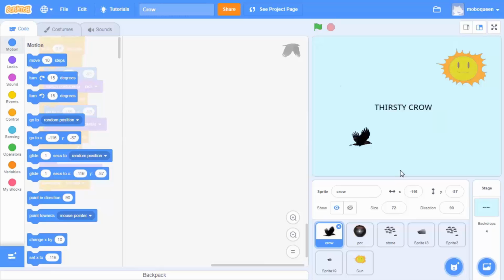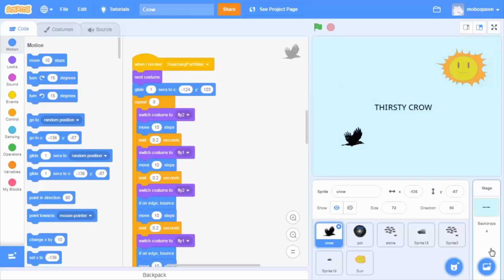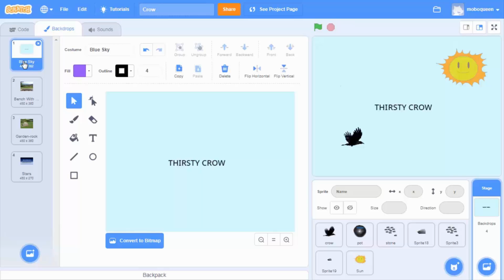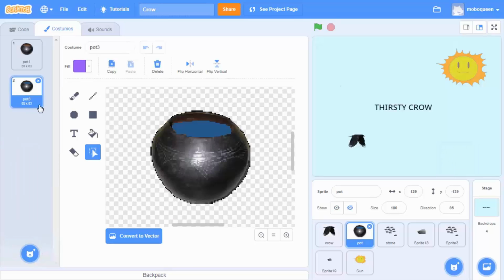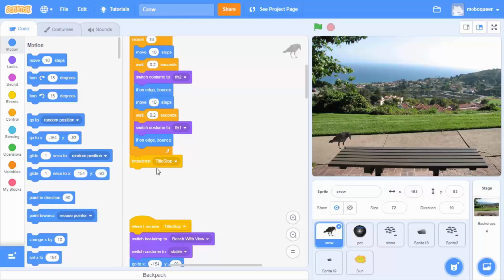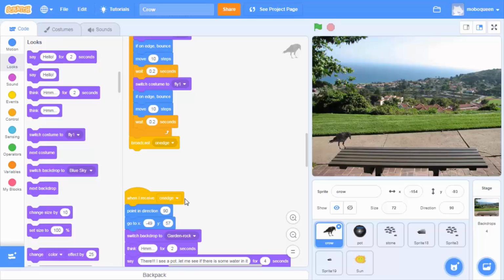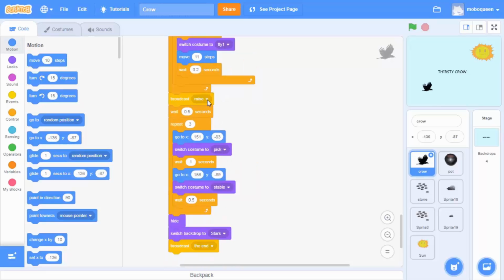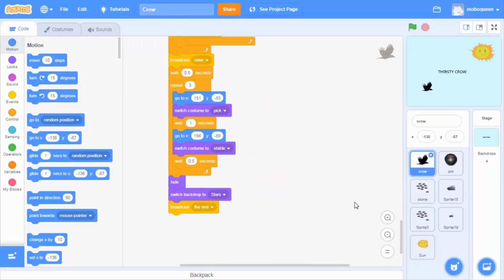Scratch Programming Story | Thirsty Crow Animation | Learn Coding for Kids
Welcome to Gyan Sagar – Knowledge Sharing 📘

In this video, learn Scratch Programming by creating the classic Thirsty Crow Story using simple coding concepts and fun animations. This tutorial is perfect for kids, beginners, teachers, and parents who want to introduce block-based coding through storytelling.

You will learn:
✔ How to create animated stories in Scratch
✔ How to use motion, looks, and events blocks
✔ How to build logic using simple coding steps
✔ How to make learning fun with story-based programming

Scratch is a beginner-friendly programming language designed to teach computational thinking, creativity, and problem-solving skills.

🎯 Perfect for:
Students | Teachers | Coding Beginners | Kids Learning Programming | School Projects

Scratch Programming
Coding for Kids
Educational Animations
Creative Learning Projects